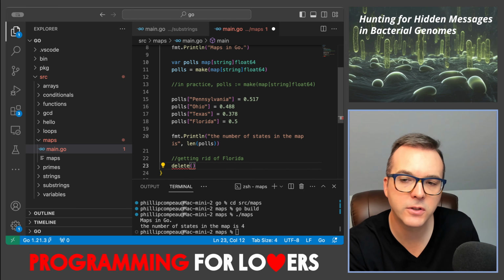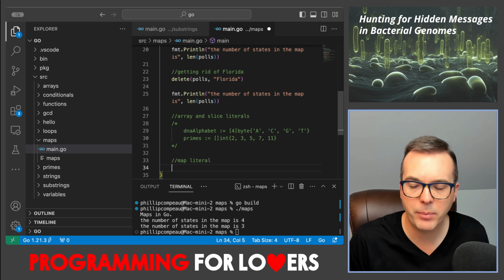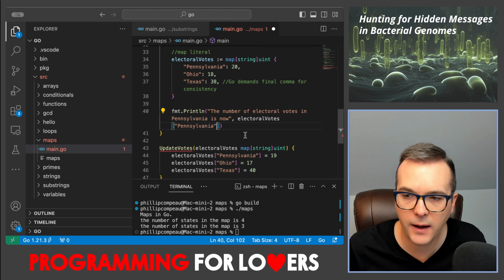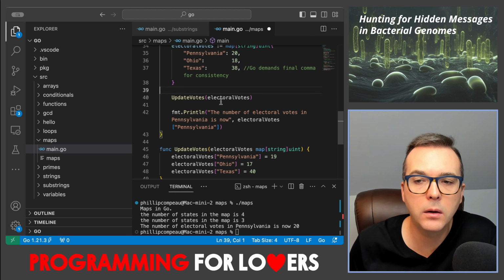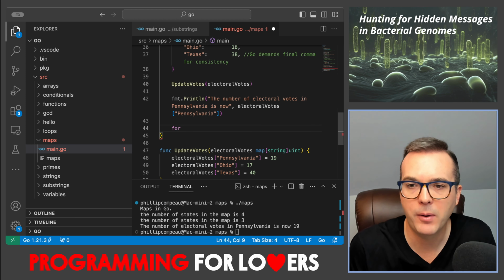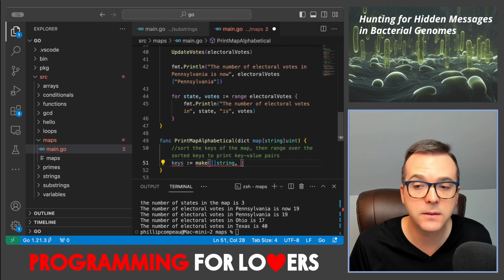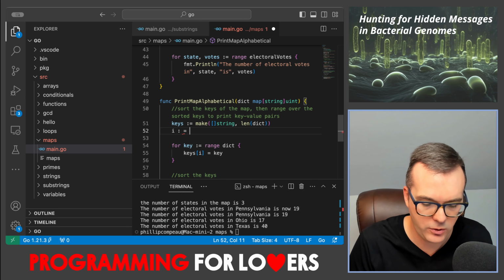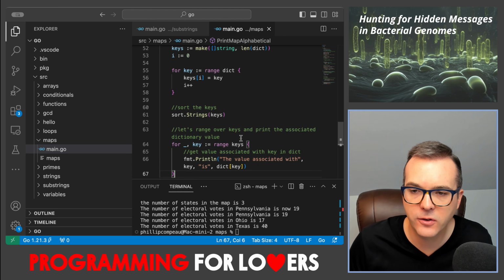An Introduction to Maps in Go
We overview the basics of maps in Go, from how to declare maps to seeing that maps are pass by reference, and how to control ranging over the keys of a map in a desired order.

00:00 Introduction
00:29 Declaring maps
01:20 Substring indexing
04:46 Deleting an element from a map
05:31 Array, slice, and map literals
09:24 Maps are pass by reference
14:14 Ranging over a map
17:39 Controlling the order in which keys are accessed
22:31 Sign off and happy coding! ❤️